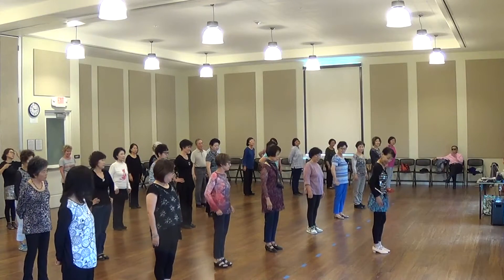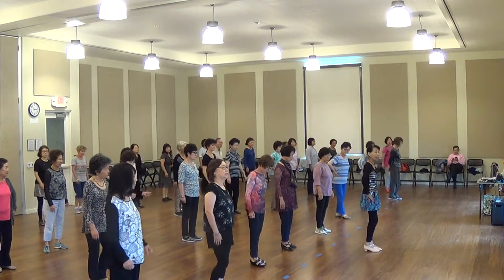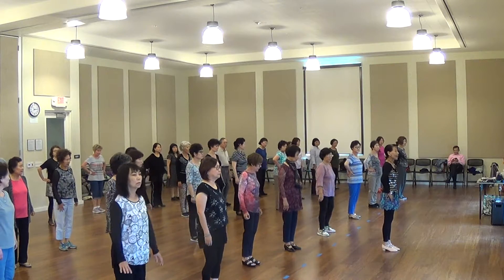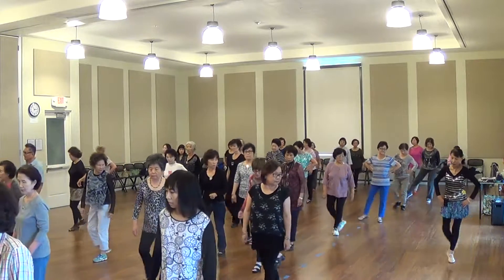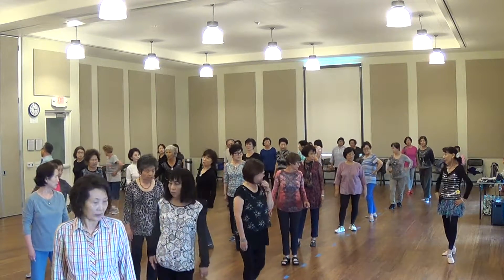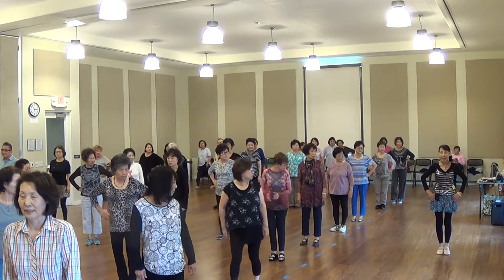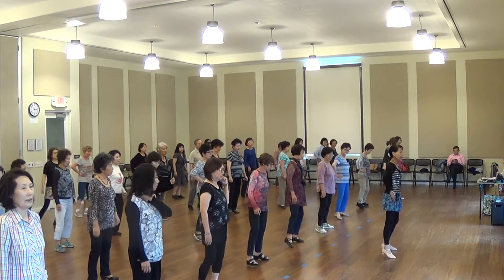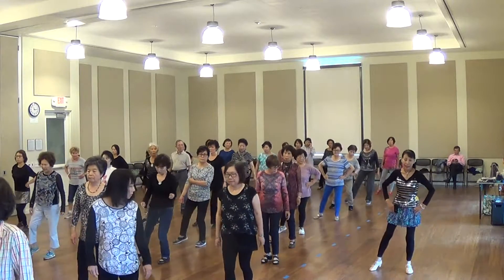EZ Tango Cha ( Teach only ) - Line Dance by Debbie Small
EZ tango cha teach only